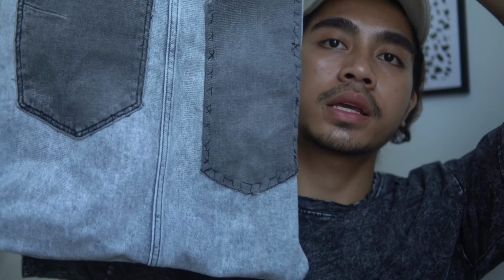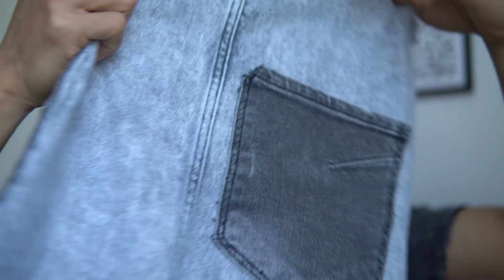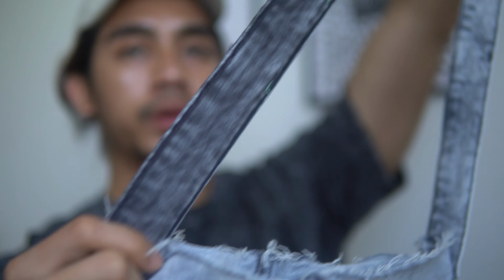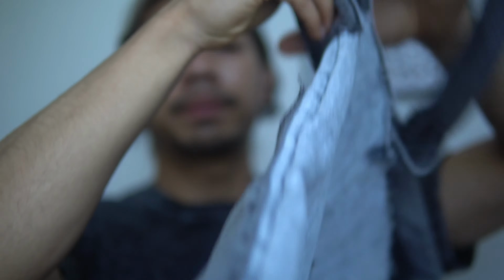Life Beyond Limits | Creating my own bag, making a content for my instagram post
In this episode I create my own bag only using simple equipment and manual technique, I also doing my photo shoot for my instagram content.